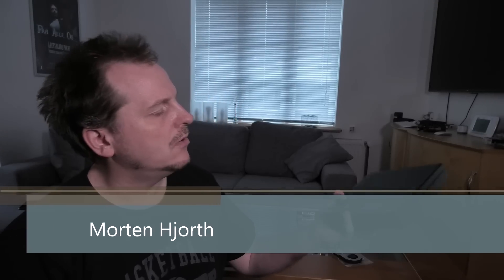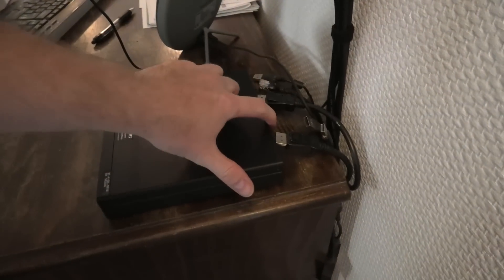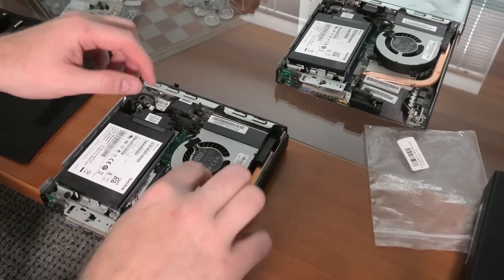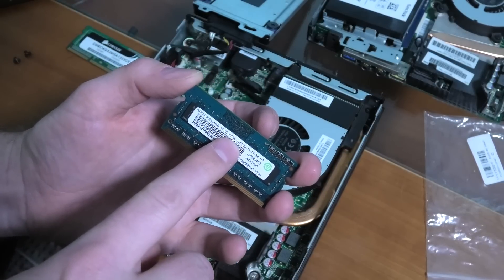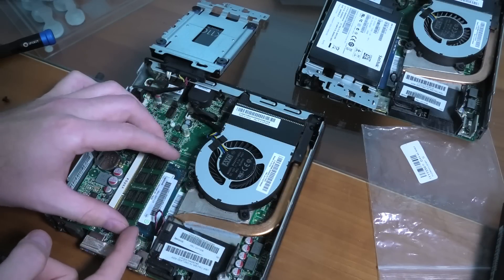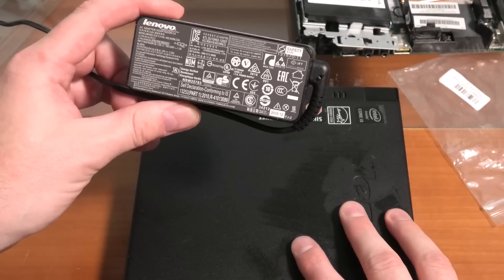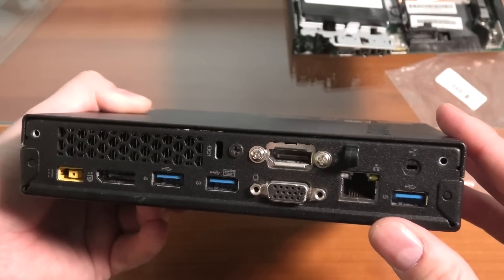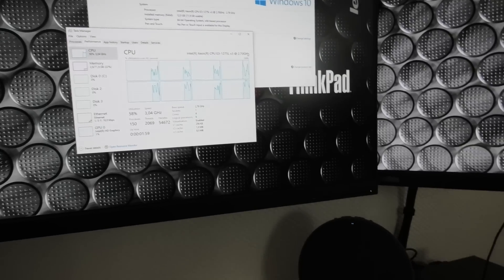Tiny PC - Lenovo ThinkCentre M93 RAM Upgrade - 985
I have been using this tiny Lenovo ThinkCentre for years now. I have upgraded the CPU, and a little bit more RAM. But today I double the RAM.

Link US - Lenovo Tiny Desktop
Link UK - Lenovo Desktop
Link US - RAM DDR3L SODIMM
Link UK - RAM DDR3L SODIMM